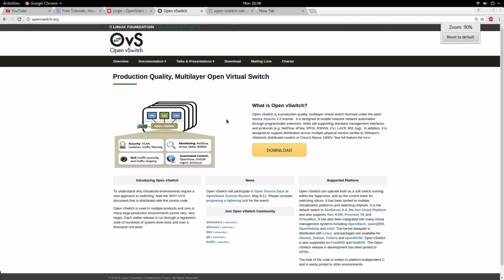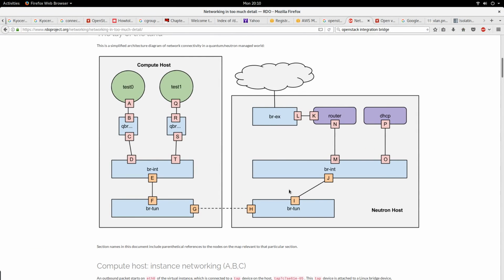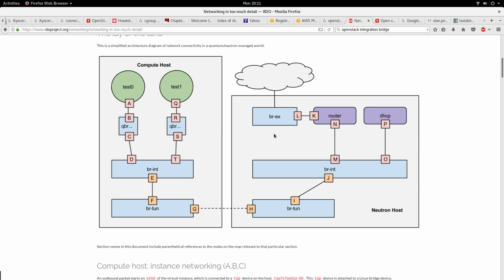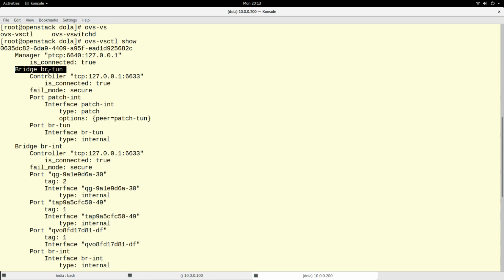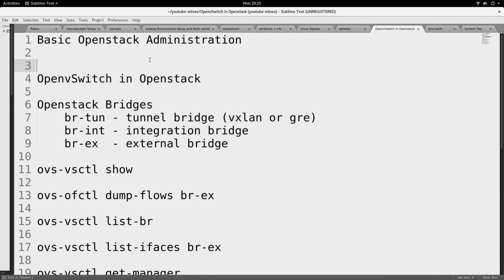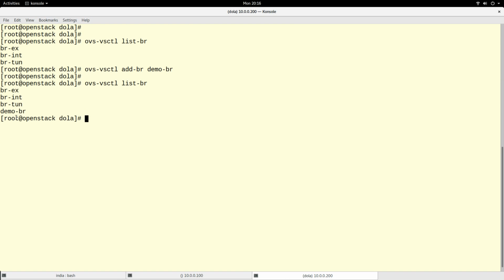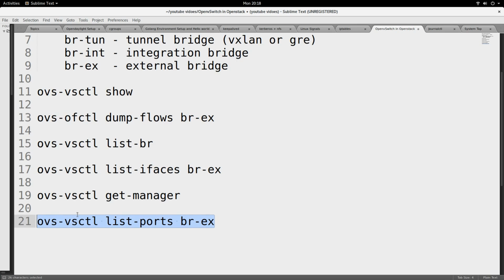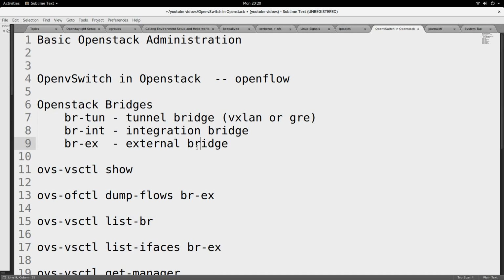Basic Openstack Administration Part 11 - Openvswitch Use in Openstack (br-int, br-ex, br-tun)